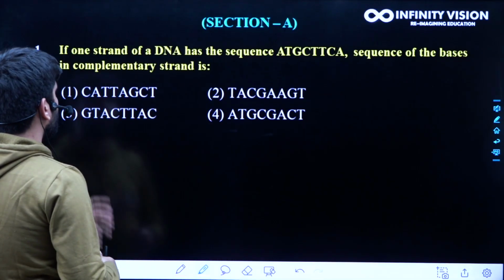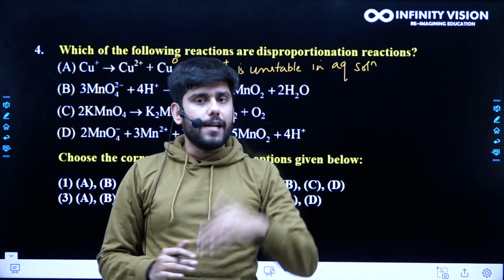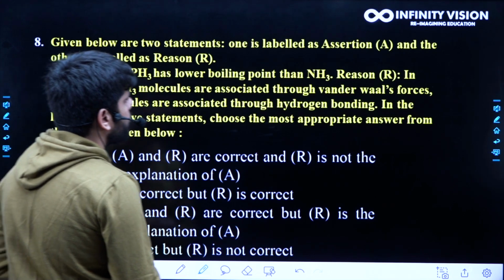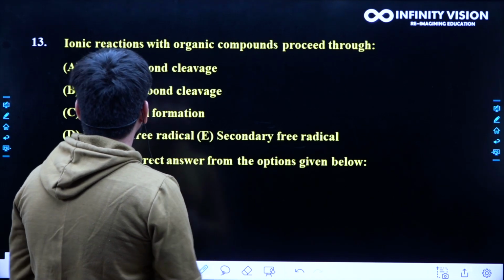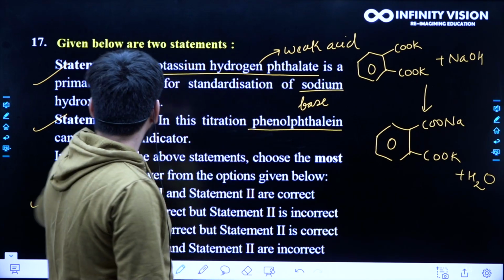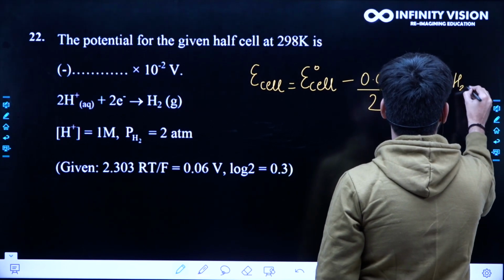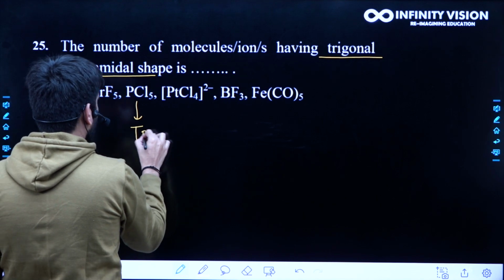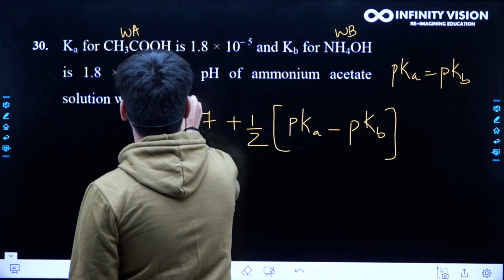CHEMISTRY | JEE MAIN PAPER SOLUTION 2024 | Shift- 1 (1st February 2024)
JEE Main 2024 paper solution is of 1st February Shift-I Chemistry paper. The video presents the class XI and XII distribution, the distribution of Organic, Inorganic, and Physical questions, and the detailed solution to all the questions. This video will assist students who are preparing for the forthcoming JEE session.